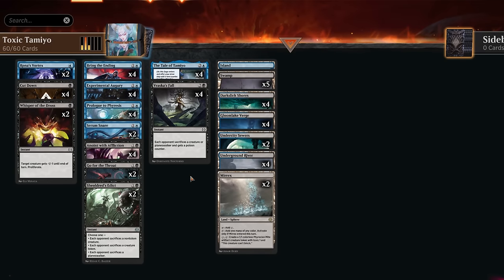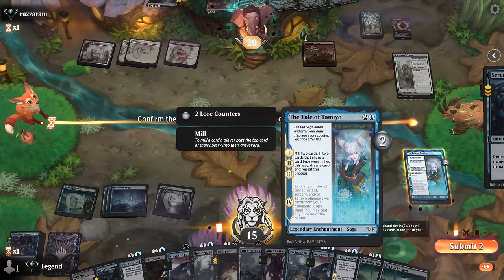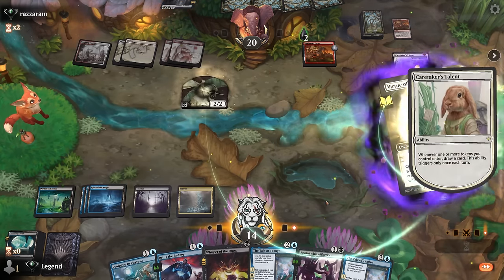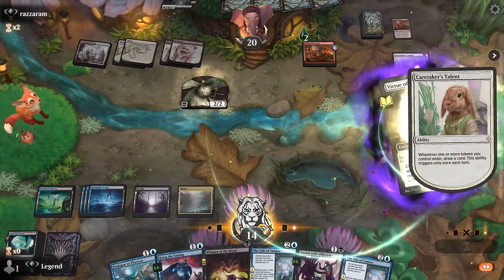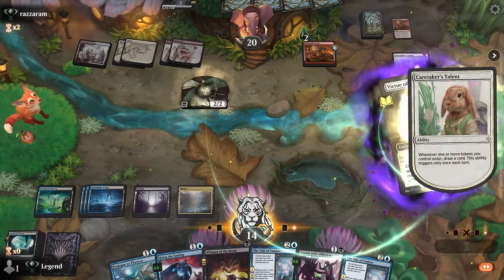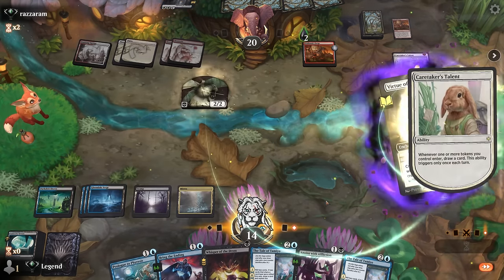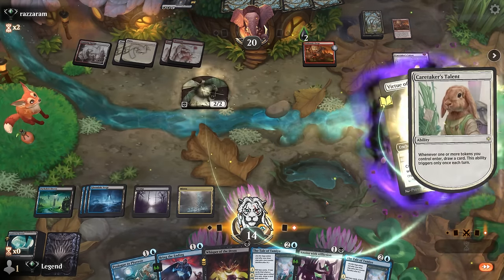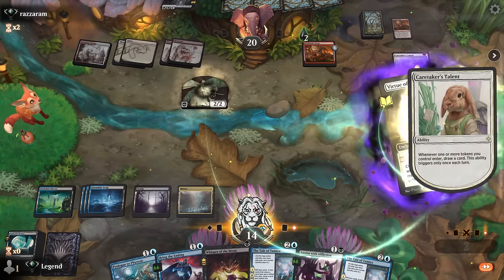This card broke the poison deck.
Magic: The Gathering Arena deck tech & gameplay with a blue/black poison control deck, featuring The Tale of Tamiyo from Duskmourn in Standard.

00:00 - Deck Tech
04:38 - Match 1
11:52 - Match 2
17:43 - Match 3
25:52 - Match 4
28:28 - Match 5
34:15 - Match 6
42:32 - Match 7
47:33 - Match 8